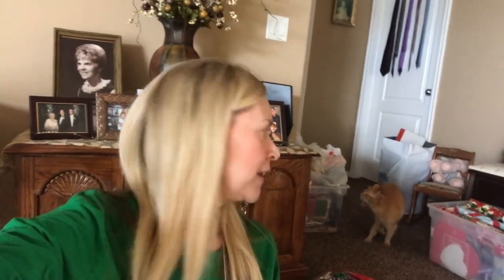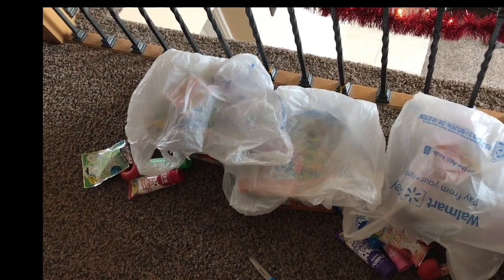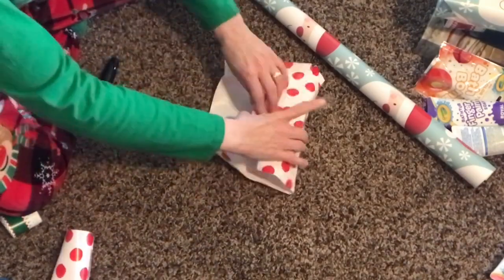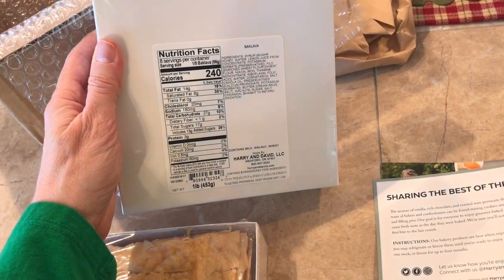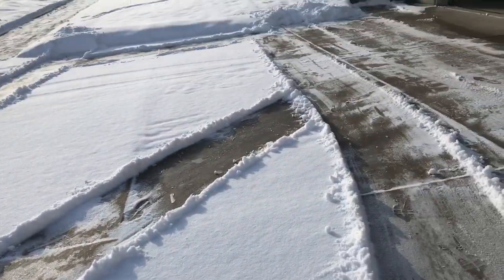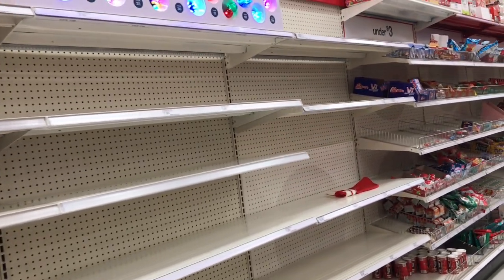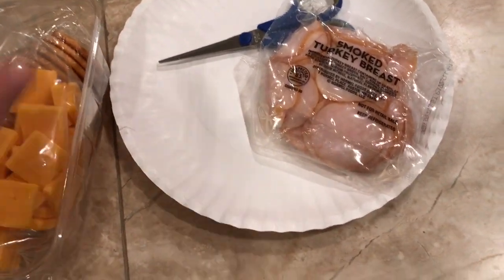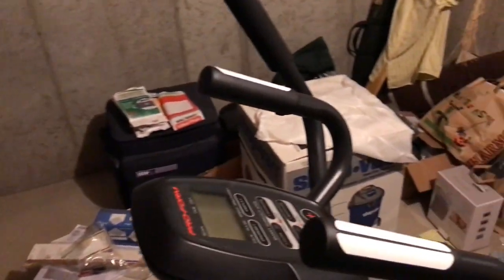🎁 VLOGMAS DAY 15 🎁 | Wrapping Presents | Shoveling Snow ❄️ | December 15, 2022 | Traci B Tv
CORNPOP TREATS & VIDEO:
1 15-oz. bag of corn puffs snacks  (found in chip or popcorn aisle)
1 C. Butter (2 sticks)
1 C. Light Corn Syrup
1 C. Sugar
1 tsp. Baking Soda